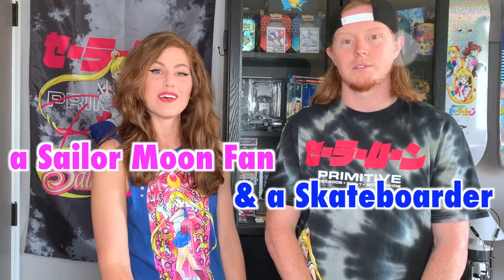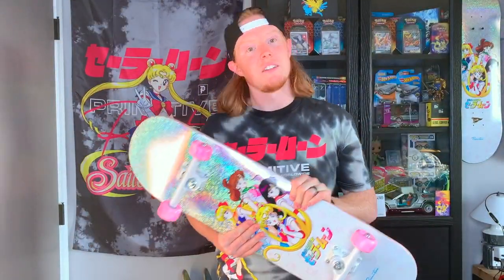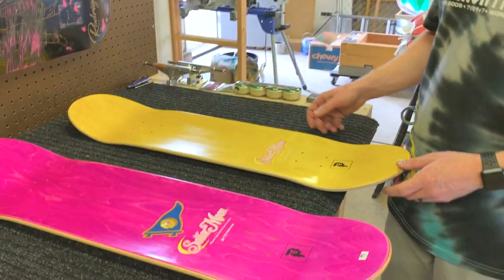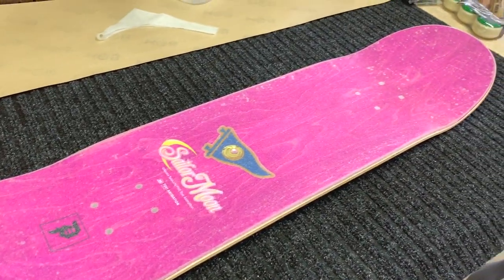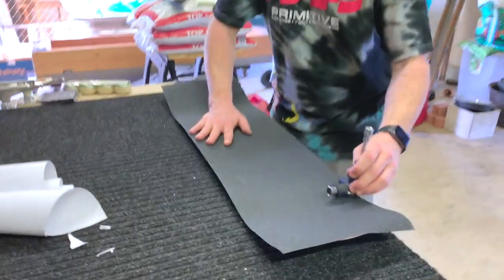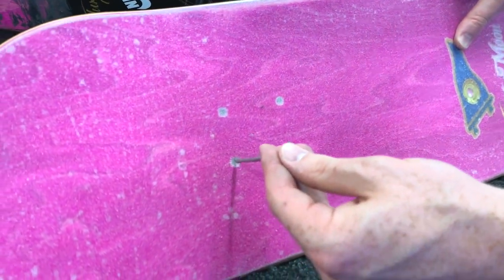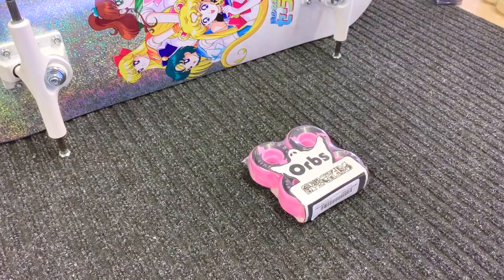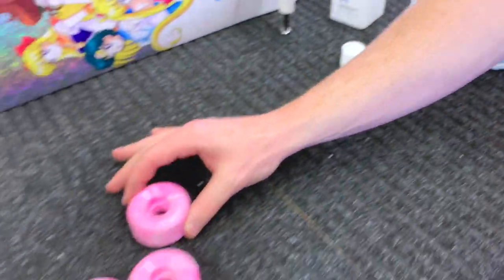How To Set Up/Assemble A Skateboard: With Sailor Moon Primitive decks!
My skateboarder husband walks you through how to set up a skateboard using Sailor Moon Primitive decks!

Tools needed to set up a complete skateboard.
1. Skate tool
2. Box cutter or knife
3. Phillips head screwdriver
4. Nail

Sailor Moon Group deck we used the following:
Deck: Primitive Skateboarding
Grip tape: Mob
Trucks: Ace
Wheels: Orbs
Bearings: Autobahn
Hardware: Shorty’s

Sailor Jupiter deck we used the following:
Deck: Primitive Skateboarding
Grip: Primitive Skateboarding
Trucks: Venture
Wheels: Spitfire
Bearings: Shake Junt
Hardware: Shake Junt

❤️ You doing this helps support me in creating more content! ❤️

⊹⊹⊹⊹⊹⊹⊹⊹⊹⊹⊹⊹⊹⊹⊹ ✧° 𝐅𝐎𝐋𝐋𝐎𝐖 𝐌𝐄 °✧  ⊹⊹⊹⊹⊹⊹⊹⊹⊹⊹⊹⊹⊹⊹⊹

❤️  Special thanks to my BMAC Members for supporting this channel! ❤️

Evelyn Mateos, Djeeonthemoon, SkullBunny, Simplynic, SMObss, Brat_zilla, Webegfornoone, Ashley L

Your support means everything and allows me to continue creating content!

❤️ Ochi